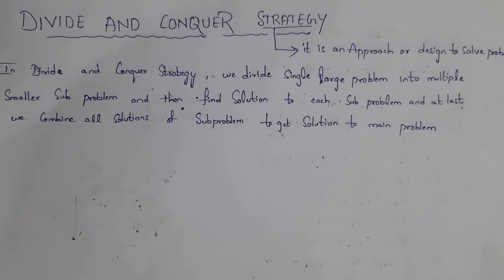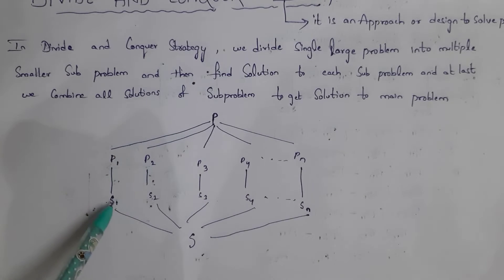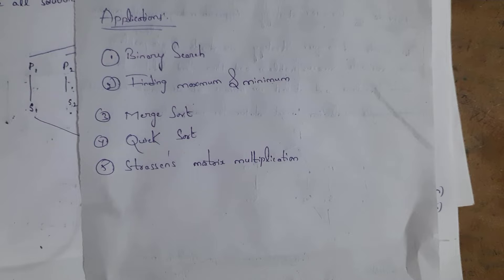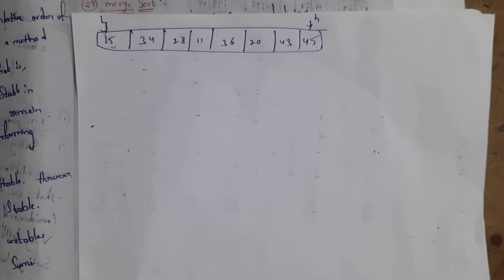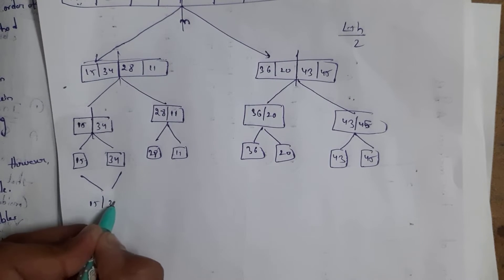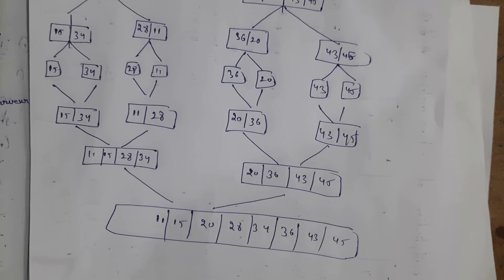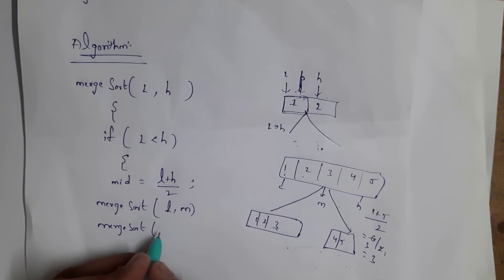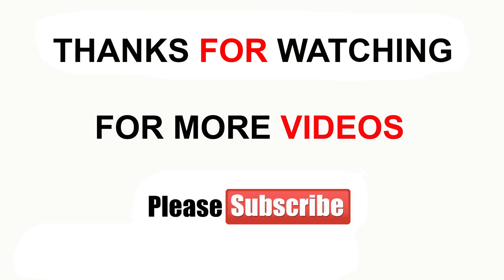Divide and conquer strategy || general method || merge sort with an example and algorithm || DAA